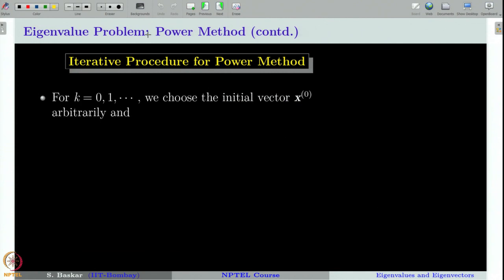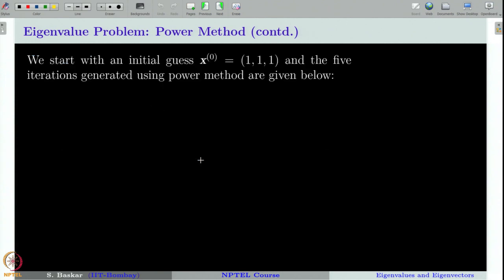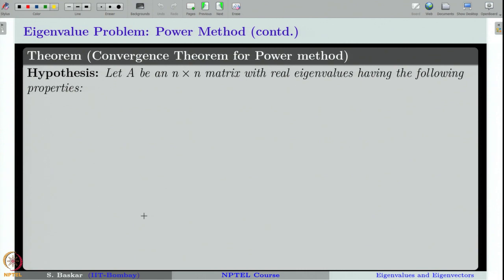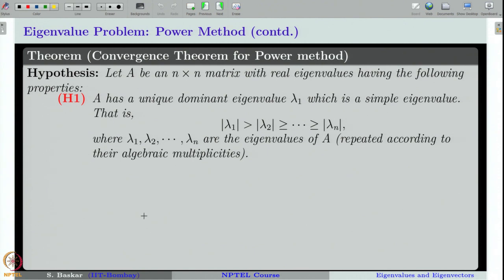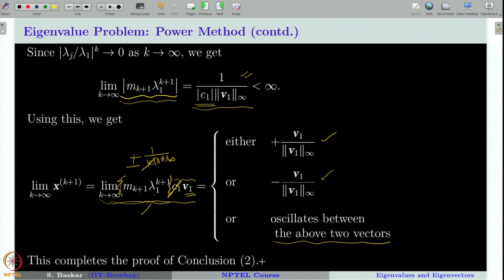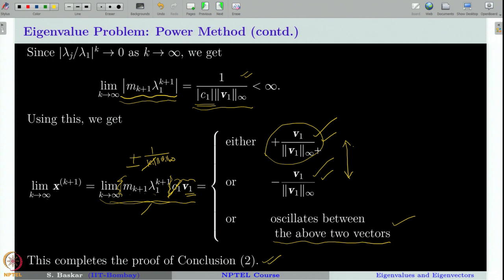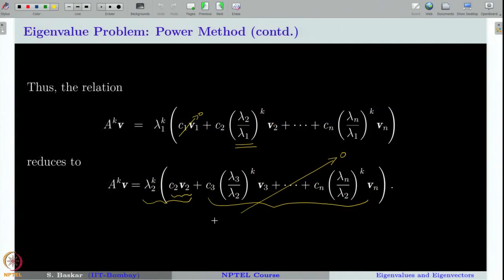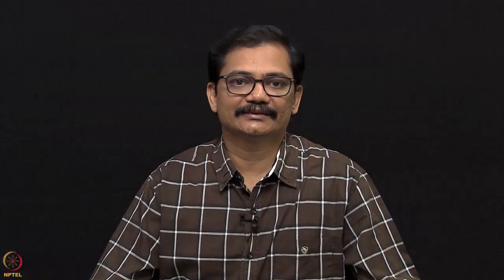Week 5 : Lecture 24 : Eigenvalues and Eigenvectors: Power Method (Convergence Theorem)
Lecture 24 : Eigenvalues and Eigenvectors: Power Method (Convergence Theorem)